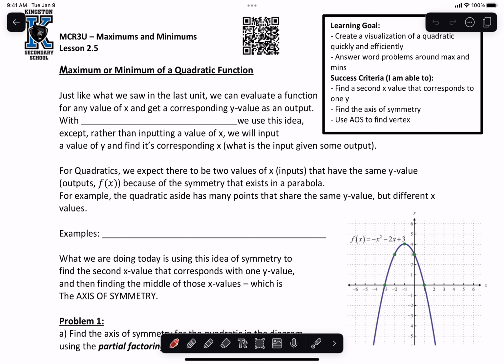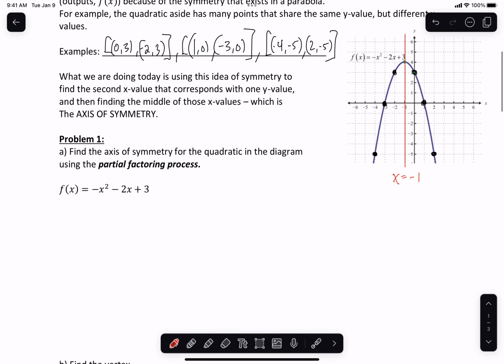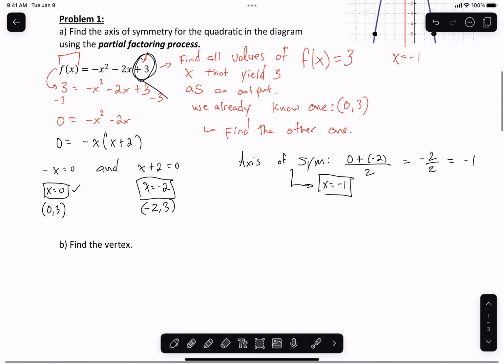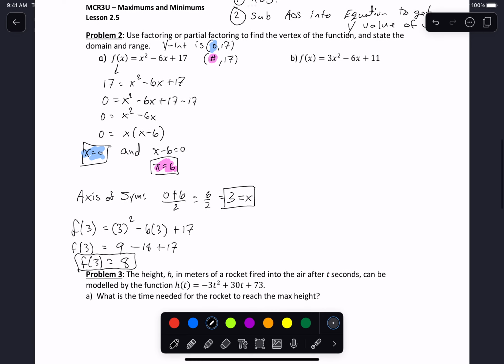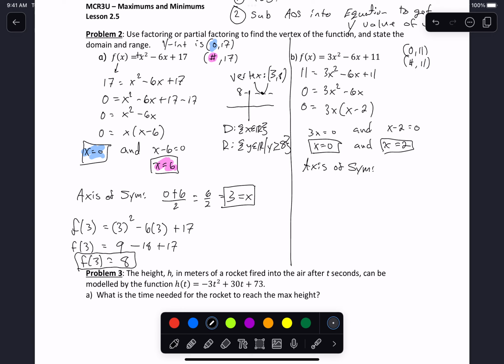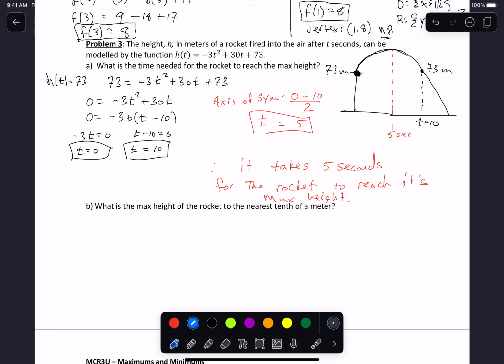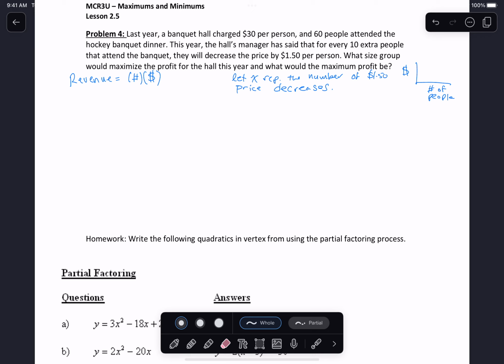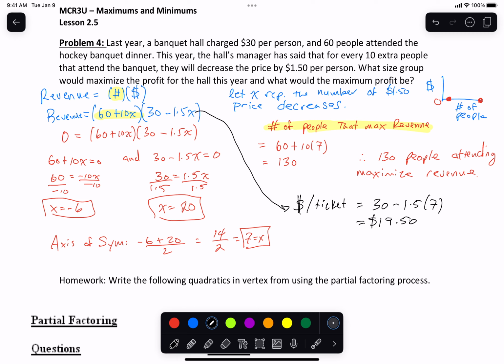Lesson 2.5 - Partial Factoring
In this video we strategically find the axis of symmetry in order to avoid doing the competing the square process. We can then find the vertex by substituting the axis of symmetry into the function to solve for y.